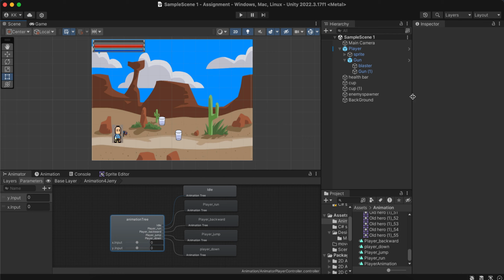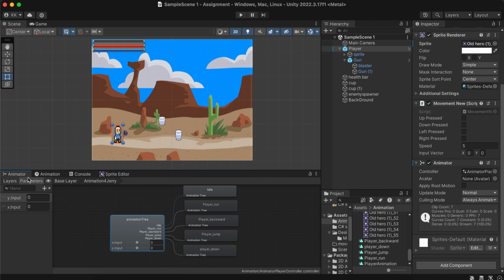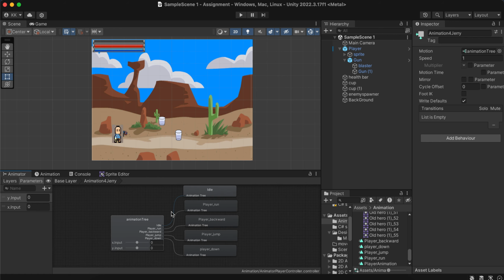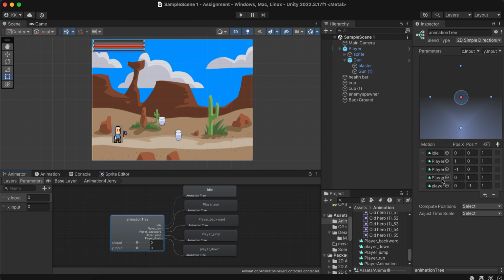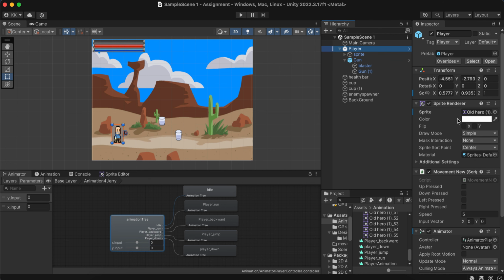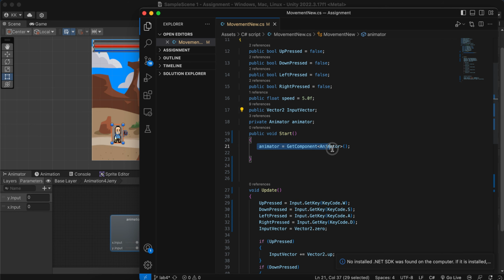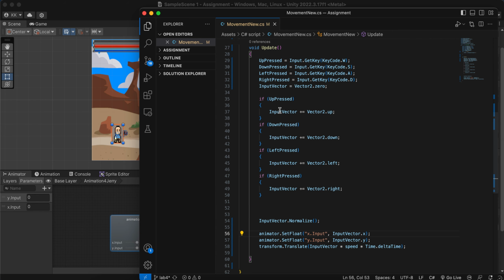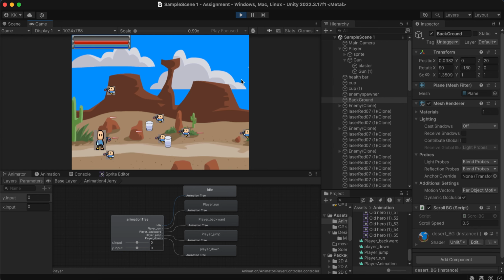Game 1007 animation project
Today I added animation on the game and several cool staff cheers
still all the designing ( background , etc) are coming from gameart.org